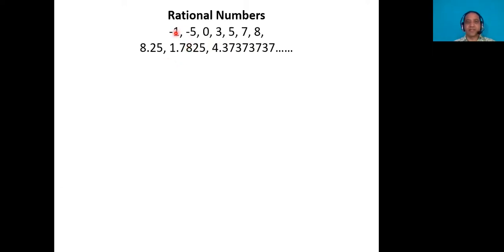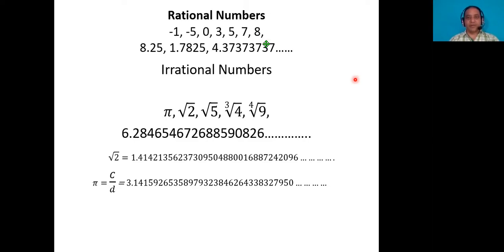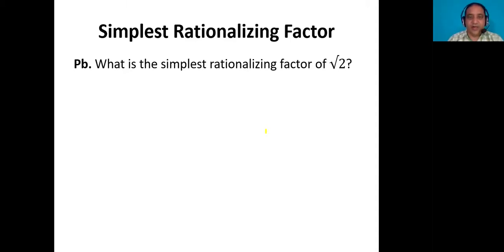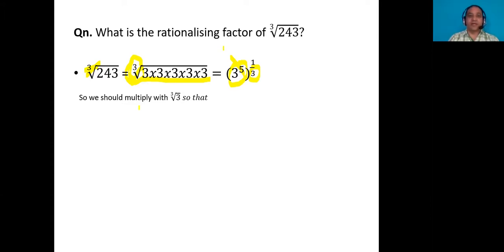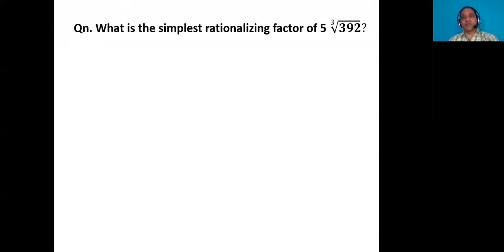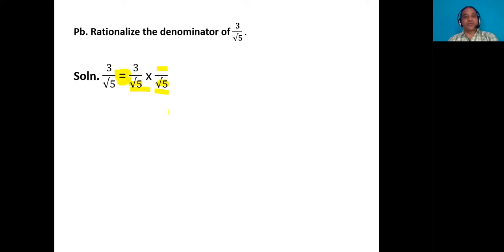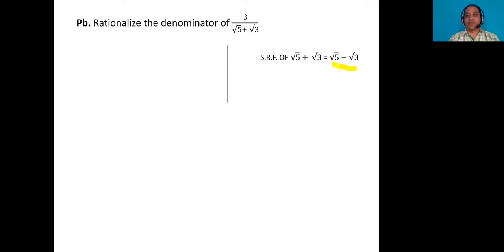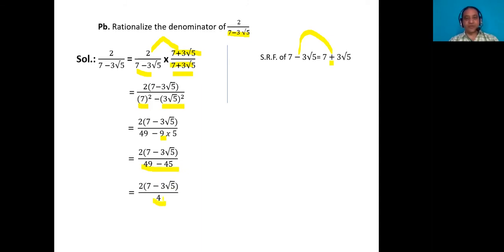Rationalization of Irrational Numbers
This video is the class recording of the topic Rationalization of Irrational Numbers for Grade IX mathematics. This serves the purpose of learning the topic for everyone of Grade IX. This covers the last topic of the First lesson.
Simplest Rationalizing Factor and Rationalization of the Denominator are subtopics of this period.